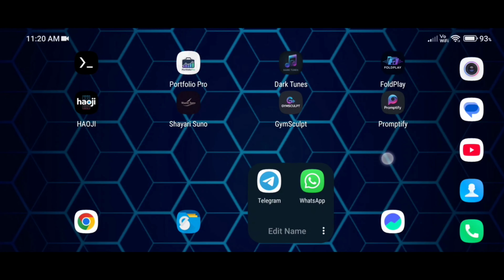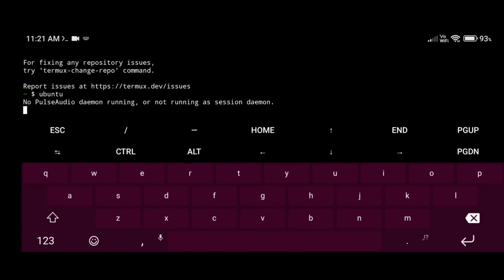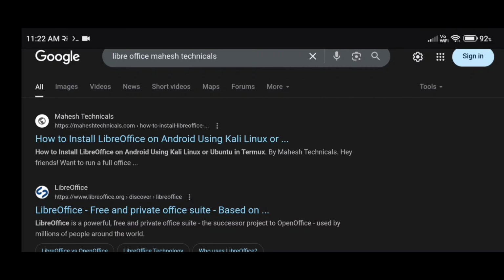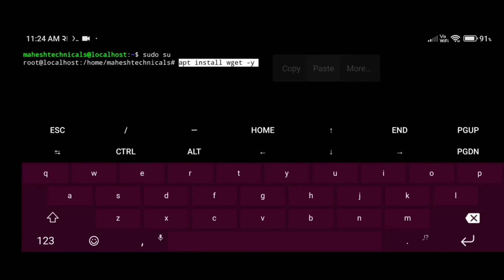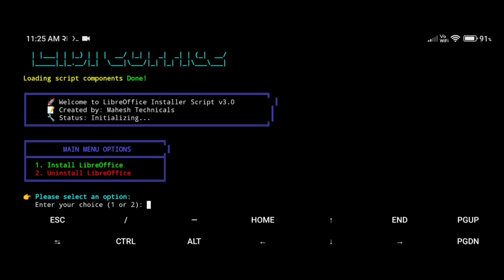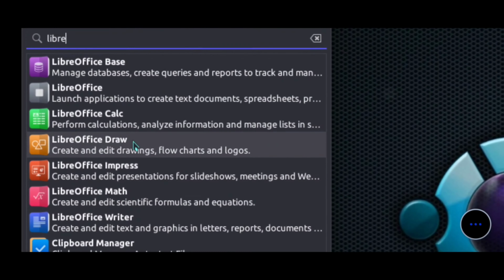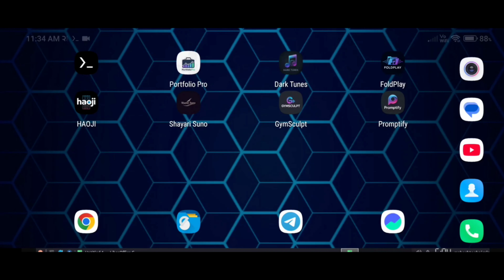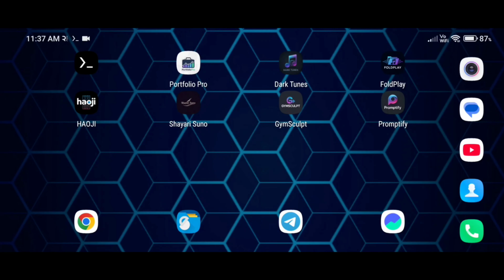How to Install LibreOffice on Android Using Kali Linux or Ubuntu in Termux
Learn how to install the powerful LibreOffice suite on your Android device using Termux with Kali Linux or Ubuntu. LibreOffice is a free, open-source alternative to Microsoft Office that brings a full-featured word processor, spreadsheet editor, presentation maker, and more — all running natively on your Android device through a Linux environment.

Requirements:

• Android device with Termux installed
• A Linux distro (Kali Linux or Ubuntu) setup in Termux
• Around 2GB+ storage space
• Basic knowledge of terminal usage

FAQs Covered:

• How to install LibreOffice on Android using Termux
• Best way to set up a Linux GUI for LibreOffice
• Fixing display issues and font problems in LibreOffice
• How to run Word, Excel, and PowerPoint alternatives on Android

In this video, we cover:

• Installing Kali Linux or Ubuntu inside Termux
• Setting up a GUI environment with Xfce or LXQt
• Installing LibreOffice via apt
• Launching LibreOffice using VNC or XServer
• Common fixes and performance optimization

Timestamps:

00:00 - Intro
00:34 - Requirements Overview
02:00 - Get All Commands
03:06 - Setup Linux Environment in Termux
03:41 - Download LibreOffice Installer Script
04:24 - Run the Installer Script
05:30 - Successful Installation & First Run
07:06 - Uninstall Instructions (if needed)

LibreOffice Android install, LibreOffice Termux, Linux GUI on Android, Word Excel PowerPoint Android, full office suite on Android, LibreOffice Termux Ubuntu, LibreOffice Termux Kali Linux, open-source office for Android, MaheshTechnical